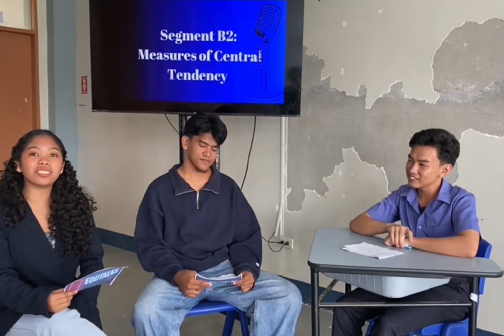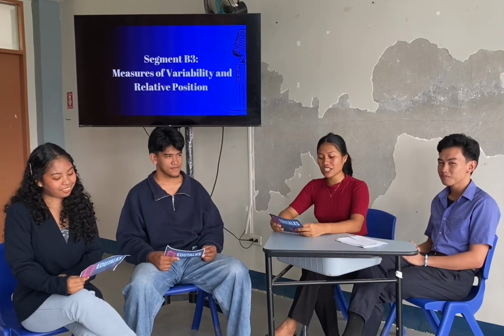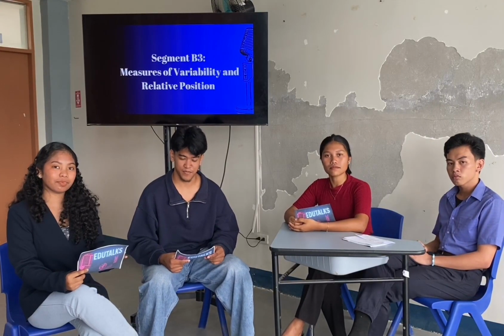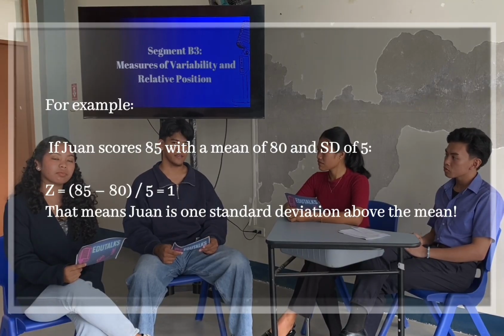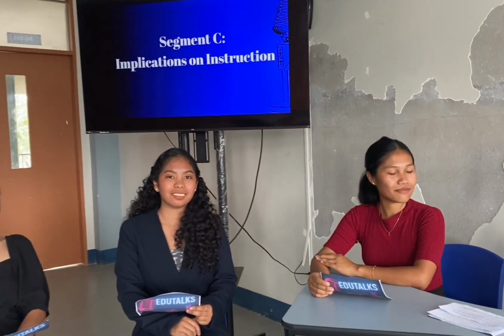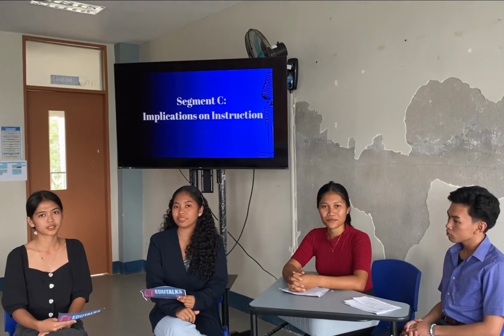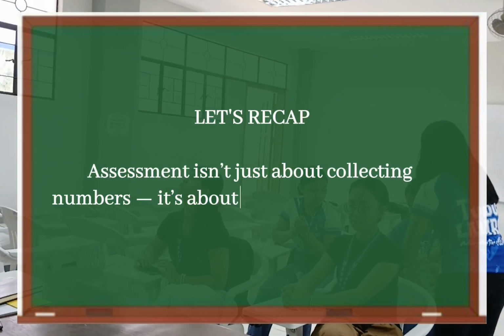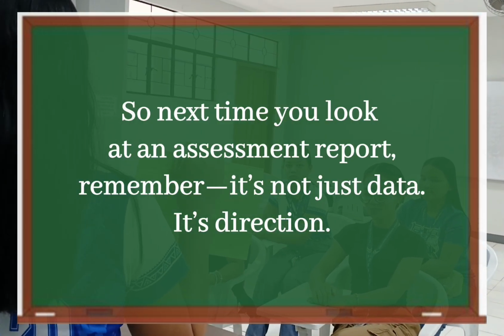GROUP 4 :Analysis and Interpretation of Assessment